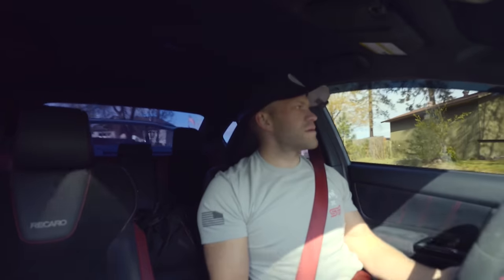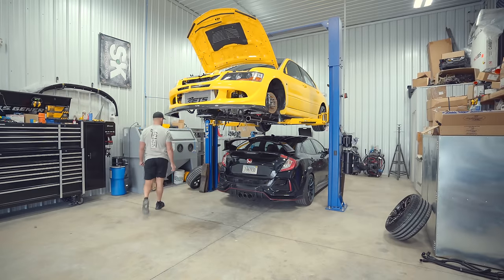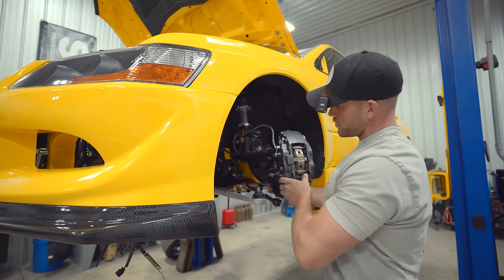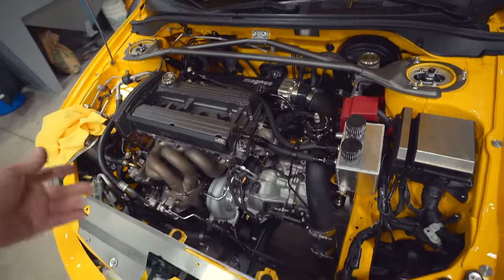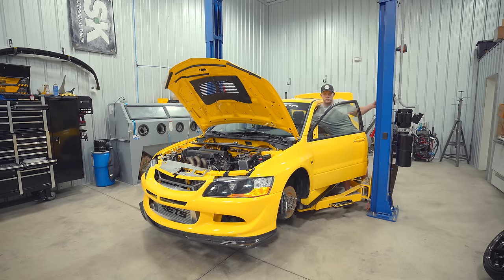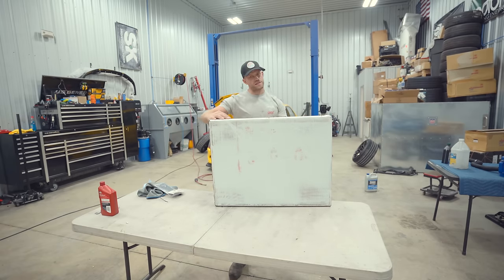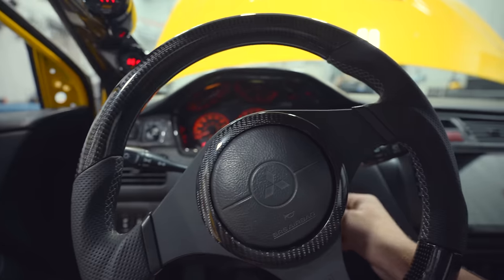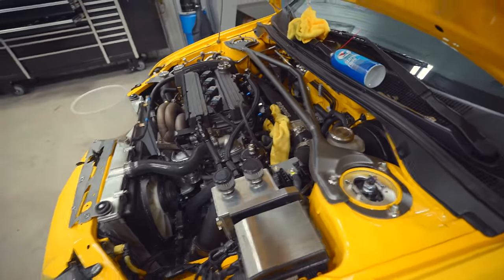FIRST START ON THE BRAND NEW ENGINE (WE HAVE A BIG ISSUE)